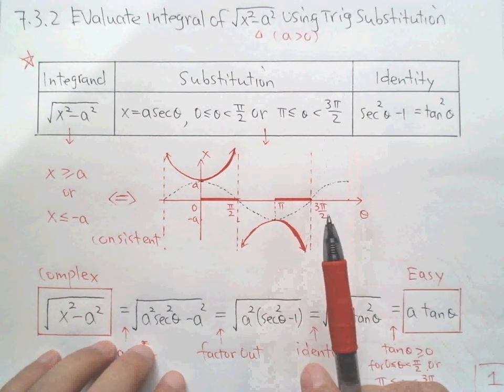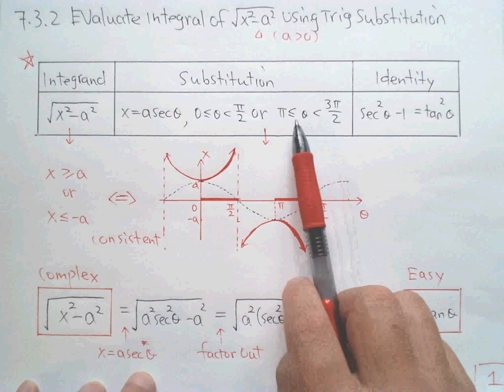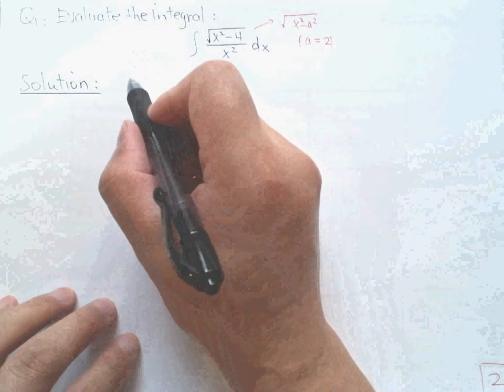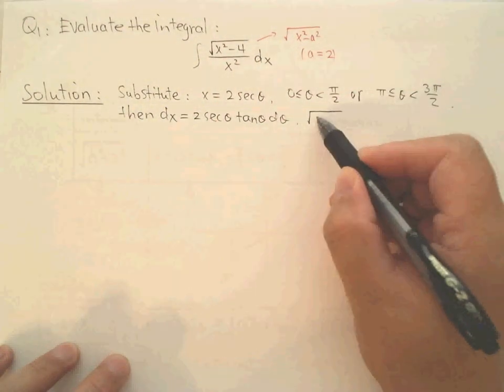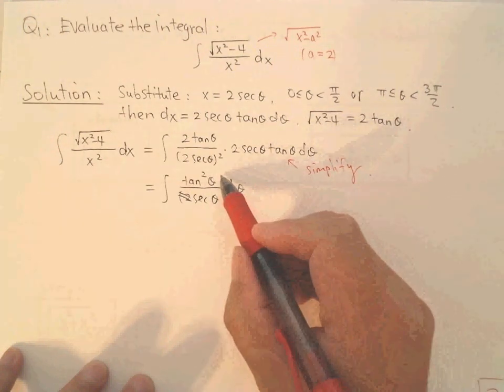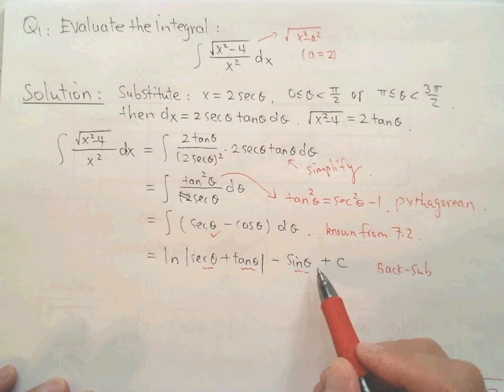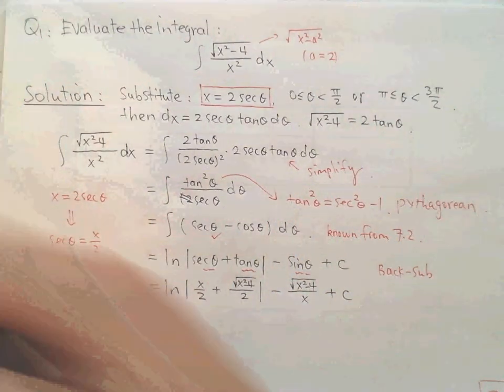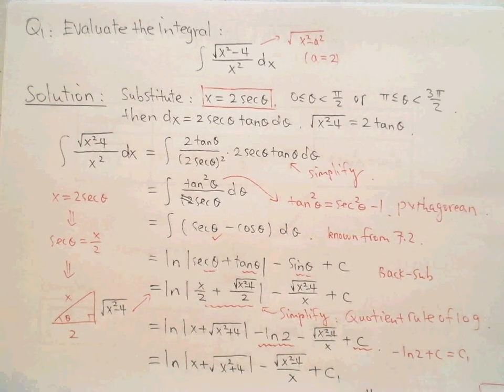7.3.2 Evaluate Integral of sqrt(𝑥^2 - 𝑎^2) Using Trig Substitution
Lecture series for Calculus 2 (Integral Calculus). Textbook used: James Stewart. Calculus - Early Transcendentals, 8th edition. Cengage. This video introduces trig substitution for integral of sqrt(𝑥^2 - 𝑎^2).

More Info for This Video:
The objective of this lecture is to introduce introduce a trig substitution method (substitution using trig function) for a special type integral of sqrt(𝑥^2 - 𝑎^2).